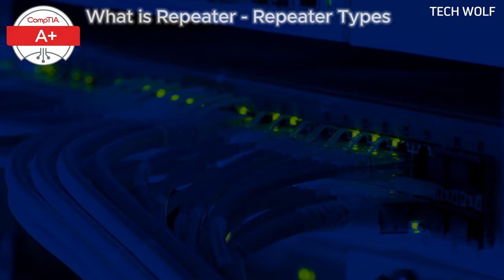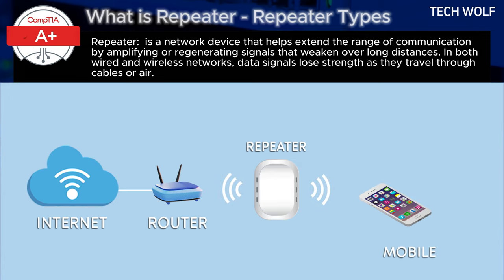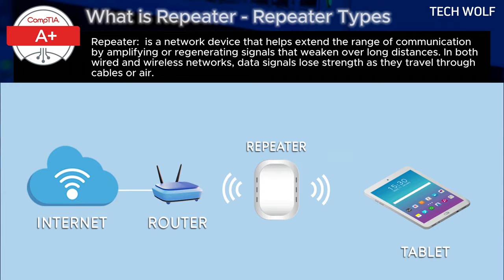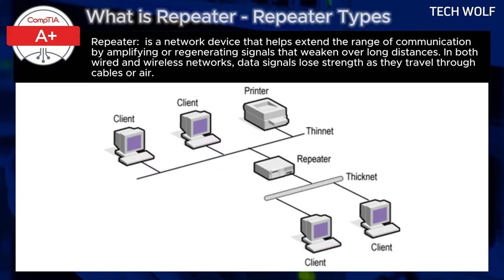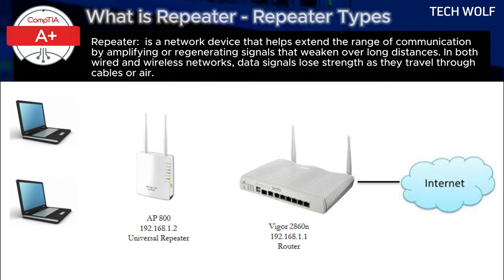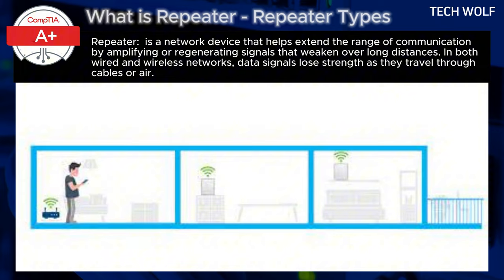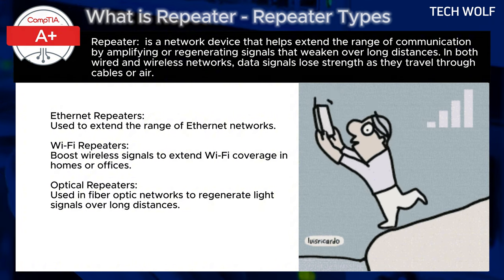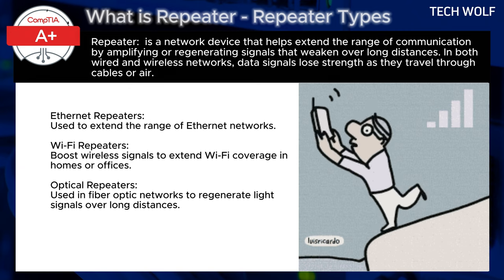What is Network Repeater, Repeater Types Explained